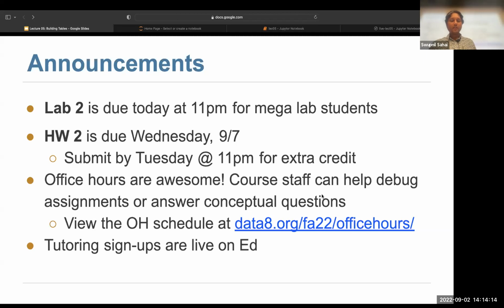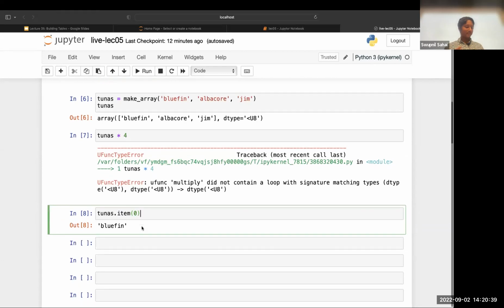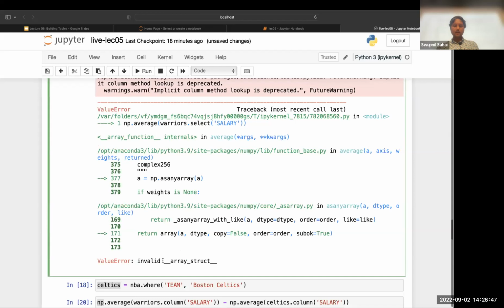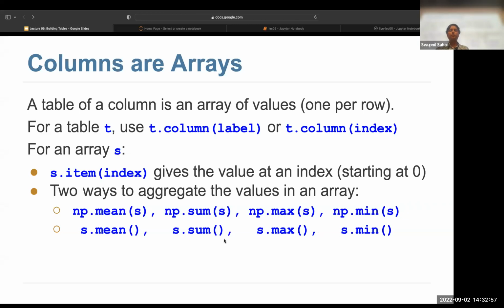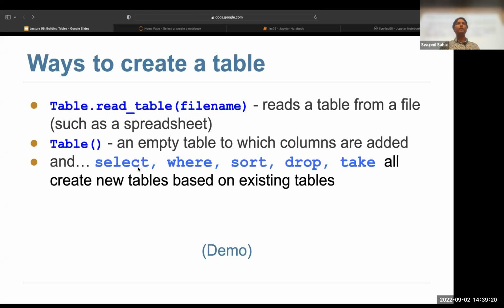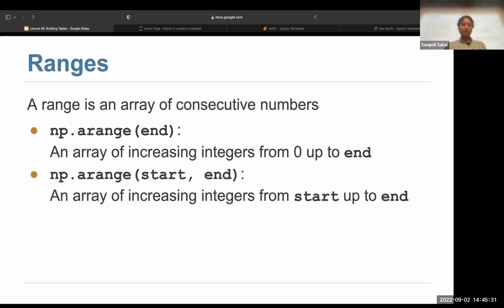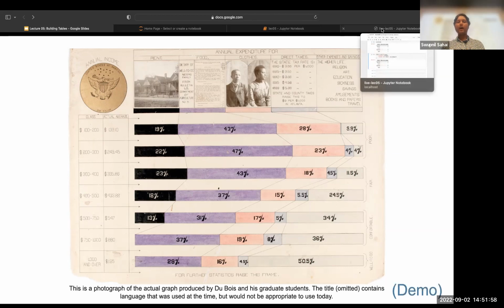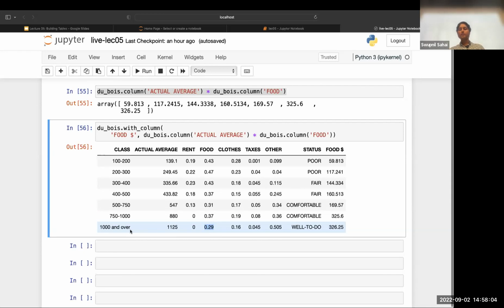Data 8 Fall 2022 Lecture 5: Building Tables